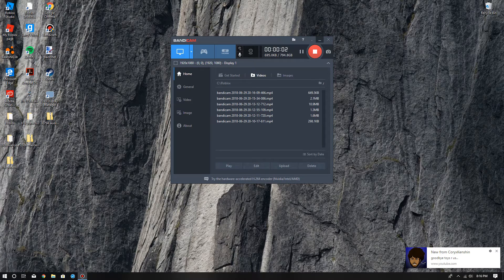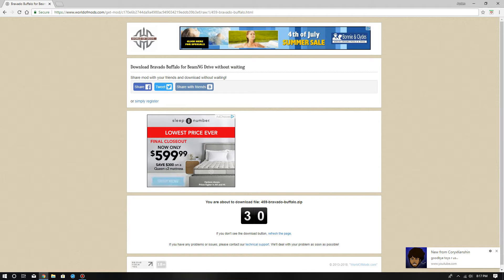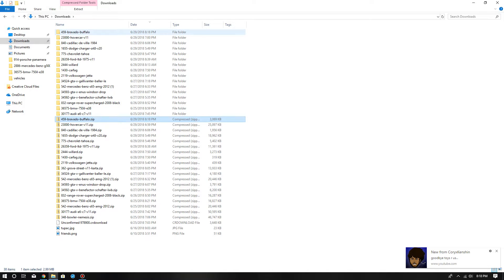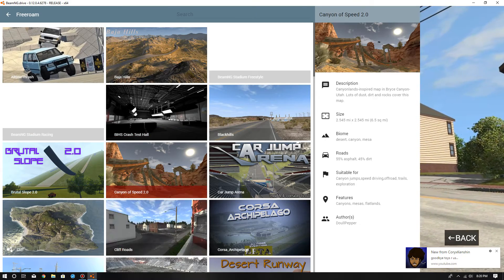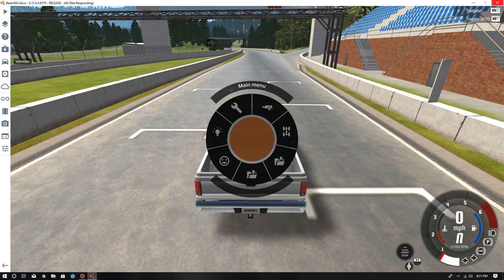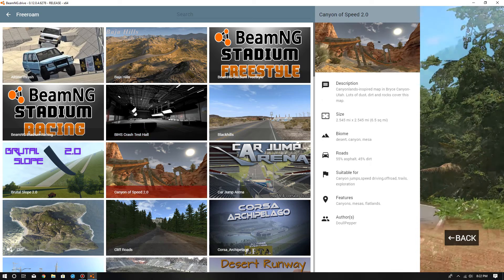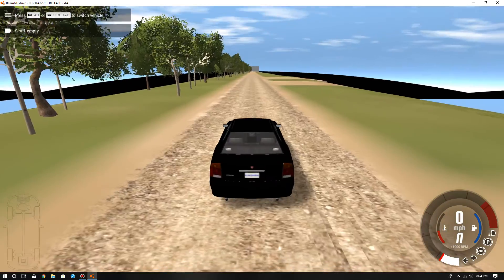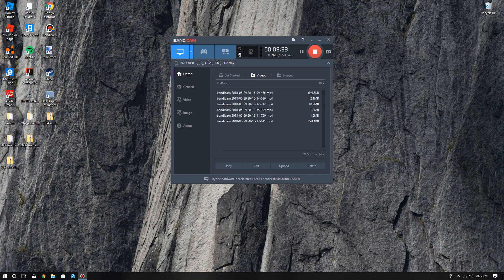How To Download BeamNG.dr!